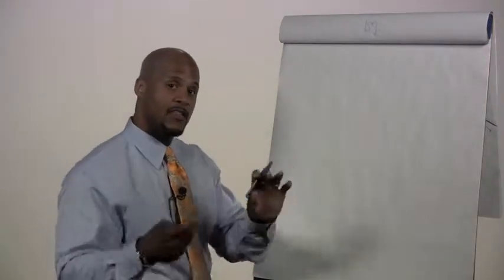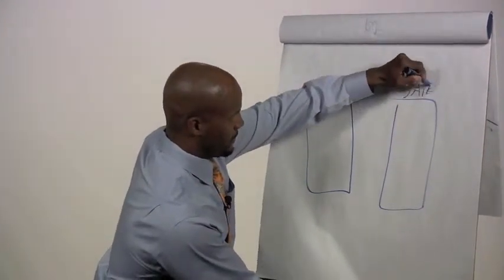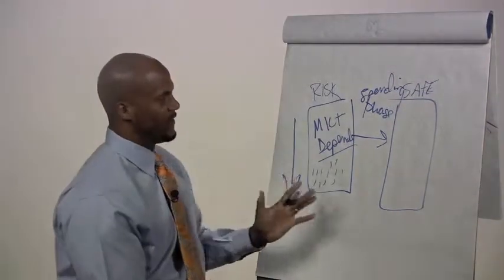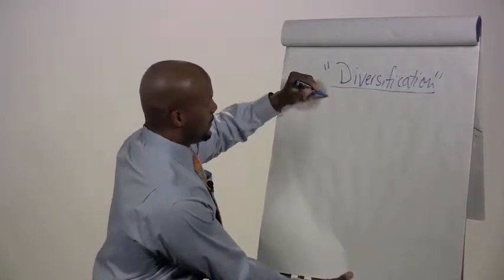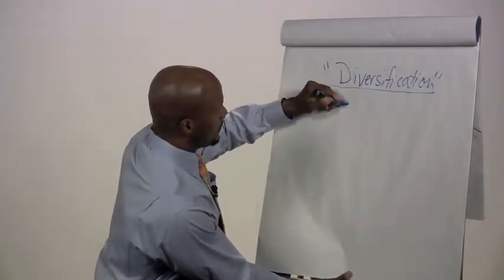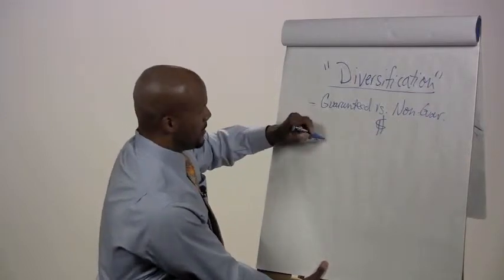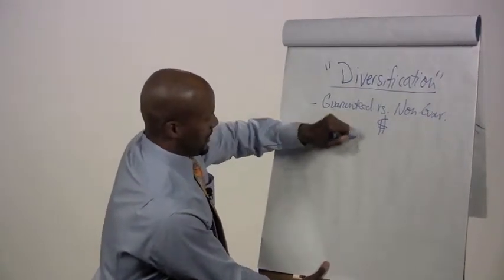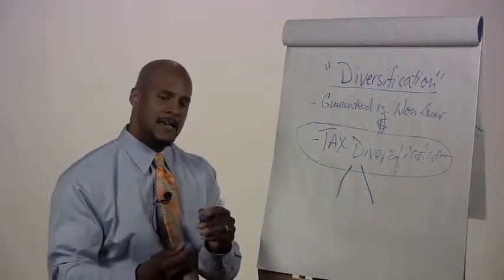The True Meaning of Diversification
For more information about how to protect and grow your wealth, please